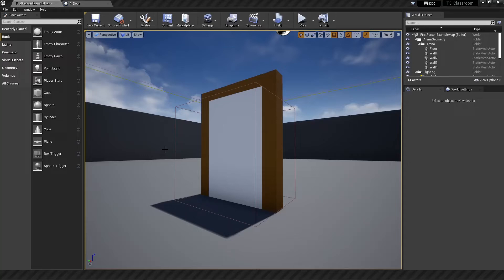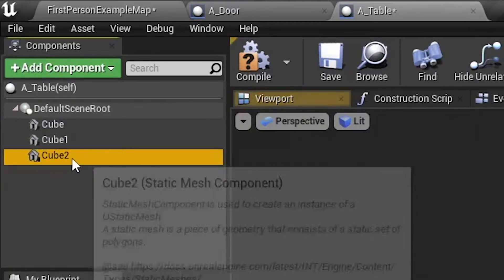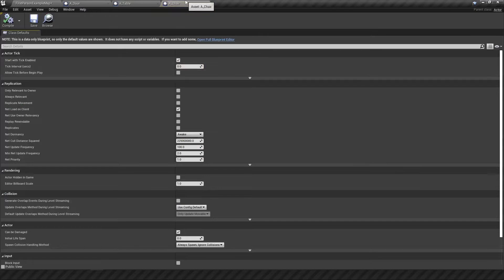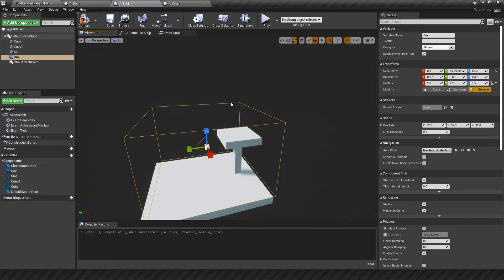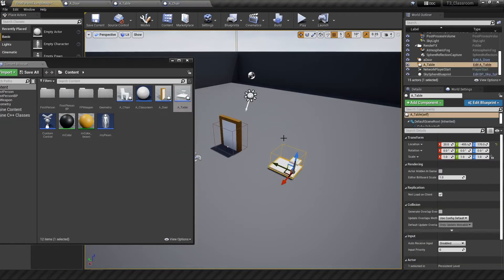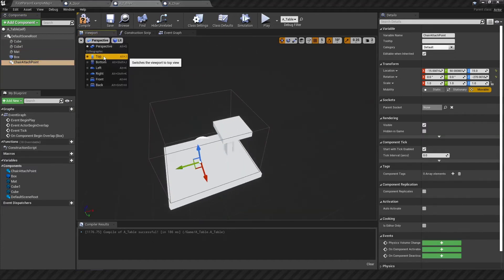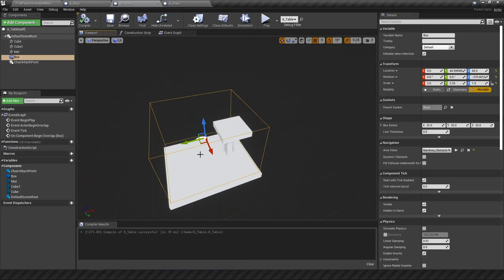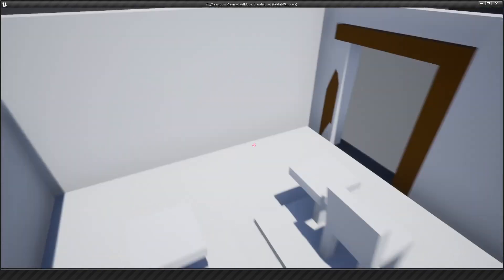How to Place Items in Fixed Positions | Devlog #19 - Unreal Engine GameDev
Devlog #19 - Placing Chairs at Tables using Fixed Locations

In this episode of Unreal Engine 4 beginners, I'm building some functionality for chair placements. It involves using scene objects as attach points and spawning in the appropriate actors based on collisions or overlaps with the table actor.

This allows the chairs to placed in a fixed location every single time! The only issue I'm having right now is rotating the objects into the correct orientations. A problem which I will fix before the next video!

My videos are inspired by Youtubers such as Dani, Make Games with Katie, Code Bullet, and Sebastian Lague. If you don't know who they are, I highly recommend checking them out!